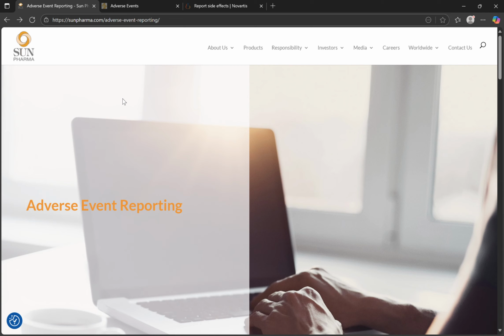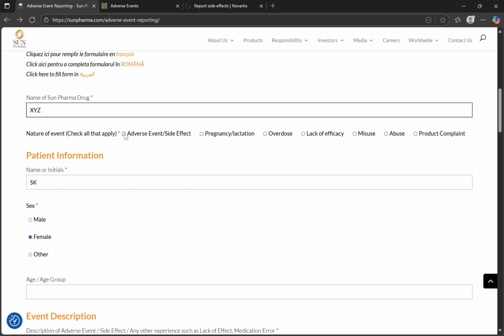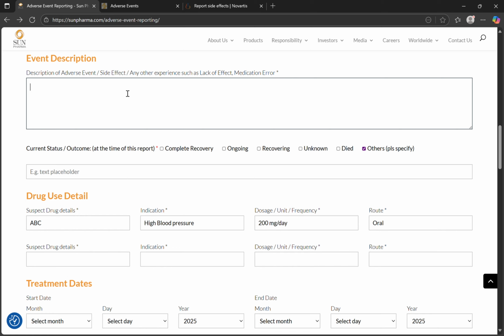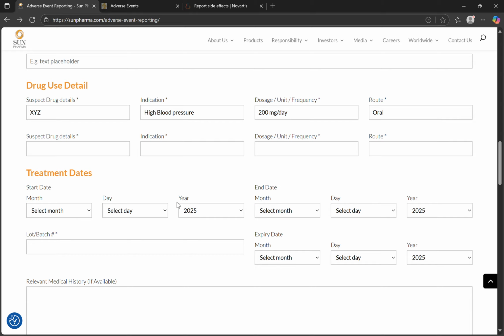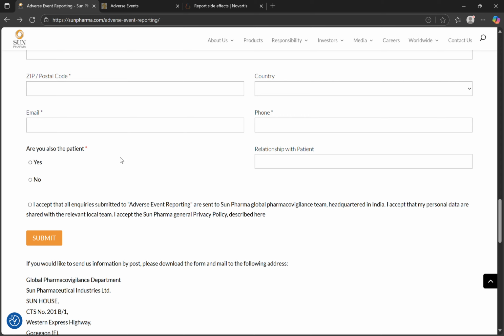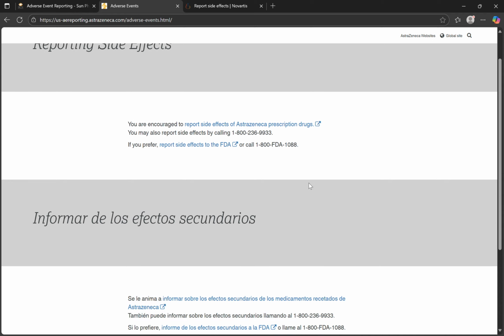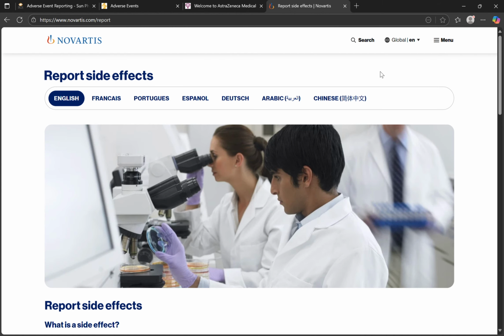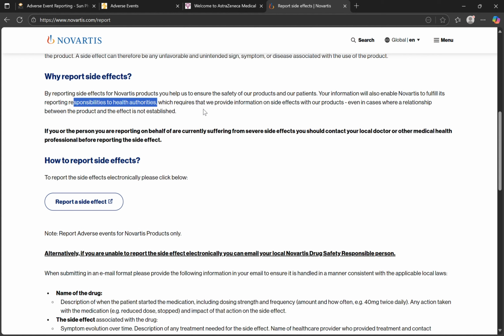How to Report Adverse Events | Step-by-Step Guide via Pharma Company Websites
Reporting Adverse Events (AEs) is a vital step in ensuring drug safety and patient protection. In this video, we cover:

✔️ How to report adverse events through pharmaceutical company websites
✔️ What happens after a report is submitted
✔️ How reports are collected, validated, and processed in pharmacovigilance
✔️ Why your report matters for global patient safety

Whether you’re a healthcare professional, patient, or caregiver, this video will help you see how simple reporting can make a big difference in protecting lives.

📌 Don’t forget: Every report counts. Together, we make medicines safer.